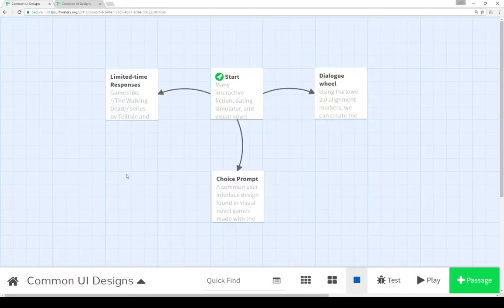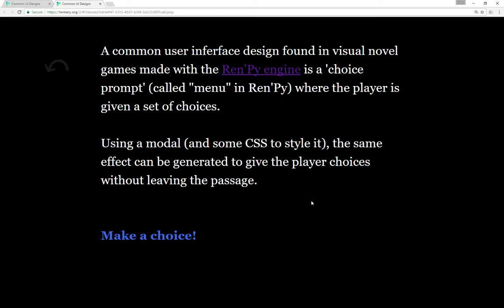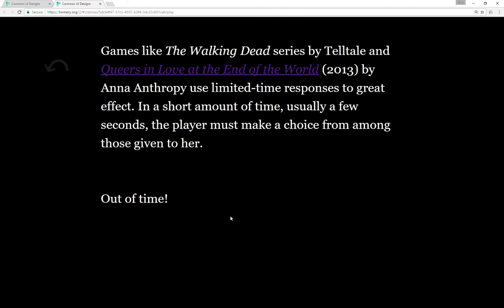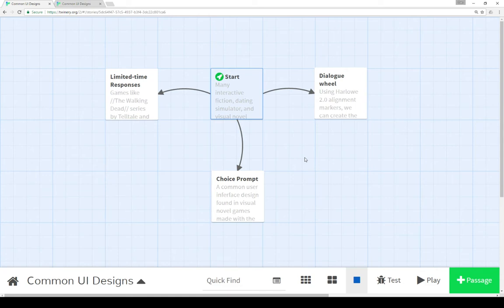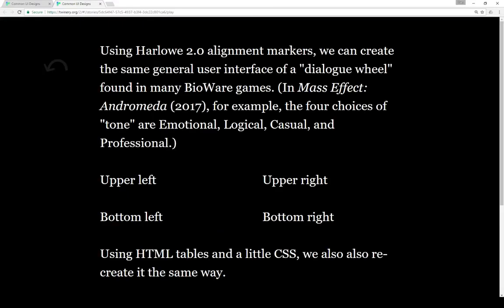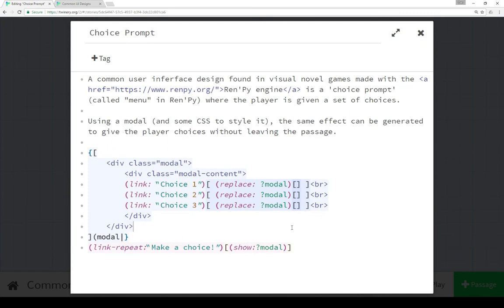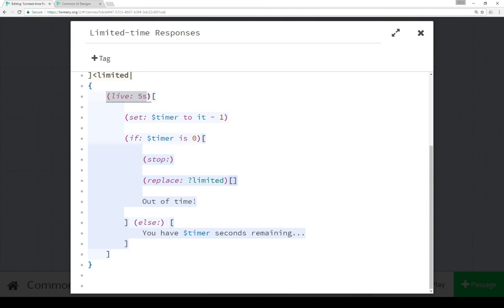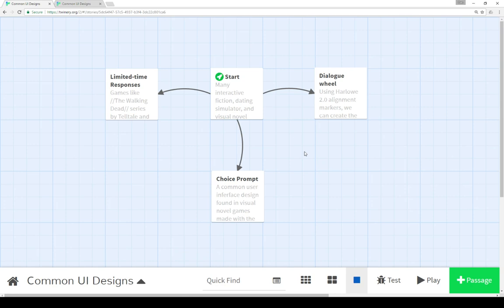Twine 2.1: Harlowe 2.0: Common User Interface Designs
This video reviews the common user interface designs of the dialogue wheel, choice prompt, and limited-time responses approaches found in games like Telltale's The Walking Dead series, Queers in Love at the End of the World (2015), and in many visual novels.